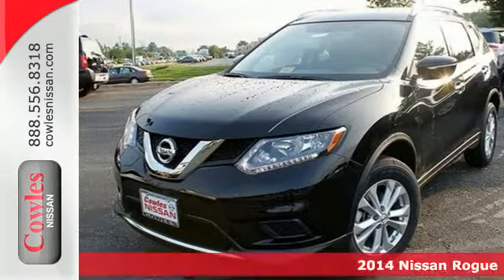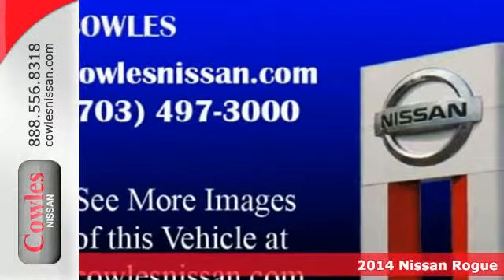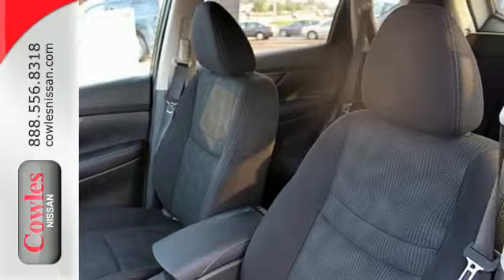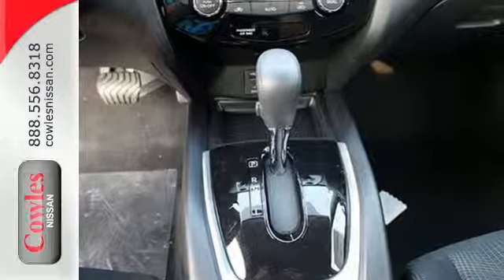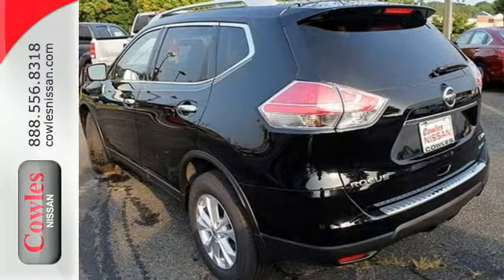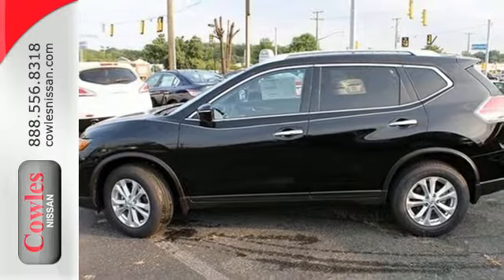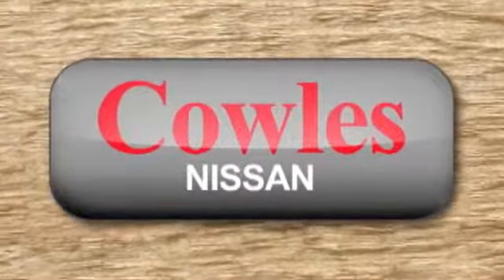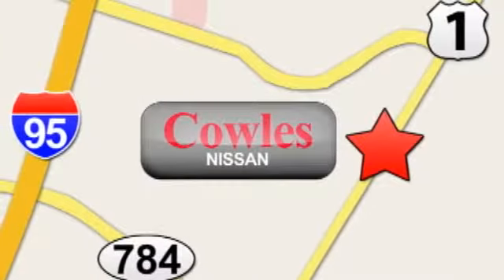2014 Nissan Rogue Washington DC VA Woodbridge, VA N2113 - SOLD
Year: 2014
Make: Nissan
Model: Rogue
Trim: Continuously Variable Automatic
Engine: 4 Cylinder
Transmission: Continuously Variable Automatic
Color: Black
Stock #: N2113
VIN: 5N1AT2MV4EC864788
We want to help you find the car that fits you and your families needs. Let us then earn your business and your trust. We will do every thing necessary to make sure you drive home with the car of your choice. , , Floor covering: carpet in passenger compartment and carpet in load area, Front seat center armrest, Tinted glass, Ventilation system with micro filter, Zone tinted windshield, Two 12V power outlet(s) in front, one 12V power outlet(s) in cargo area, Cargo area cover/rear parcel shelf, Cargo area light, Cruise control, Front cup holders, Two active height-adjustable front seat head restraints, three rear seat head restraints, Four grab handles, Vehicle speed-proportional power steering type, Front windows with one-touch on one window, rear windows, Four-door sport utility vehicle, Rear driver door and rear passenger door, Chrome exterior door handles, Illuminated driver and passenger vanity mirror, Low tire pressure indicator with individual reading, Cargo capacity: rear seat down (cu ft): 70.0, all seats in place (cu ft): 32.0 and Manufacturer s own, Emissions: FED, Multi-point fuel injection, 15.9gallon fuel tank, Internal dimensions: front headroom (inches): 41.6, rear headroom (inches): 39.5, front hip room (inches): 54.0, rear hip room (inches): 52.1, front leg room (inches): 43.0, rear leg room (inches): 37.9, front shoulder room (inches): 56.5 and rear shoulde, Independent front strut suspension with stabilizer bar and coil springs, independent rear multi-link suspension with stabilizer bar and coil springs, Transmission: continuously-variable automatic and floor shifter, Underbody protection for fuel tank and for engine, Driver and passenger 3rd row windows, Anti-theft

Address:
14777 Jefferson David Hwy